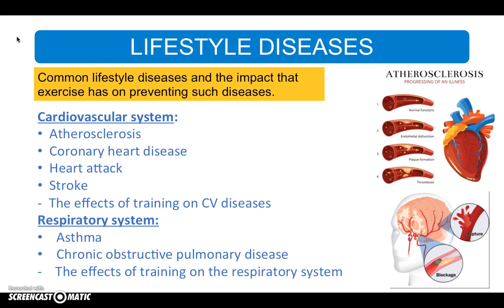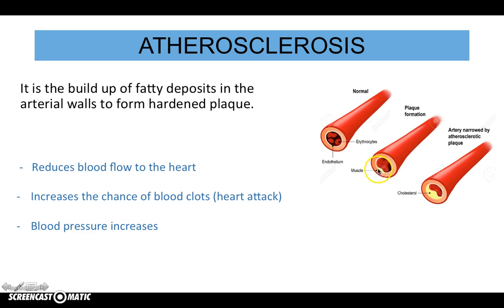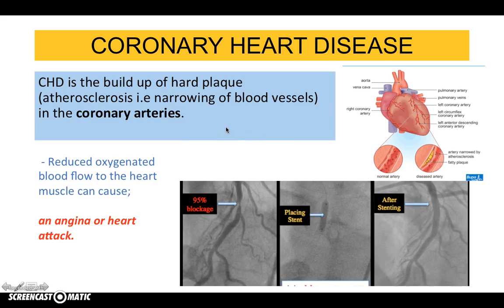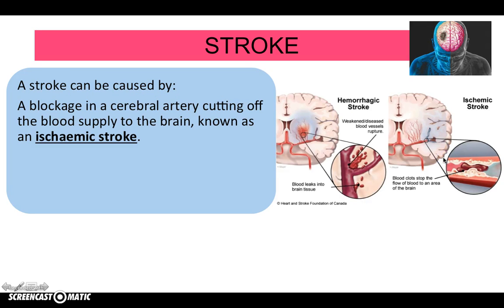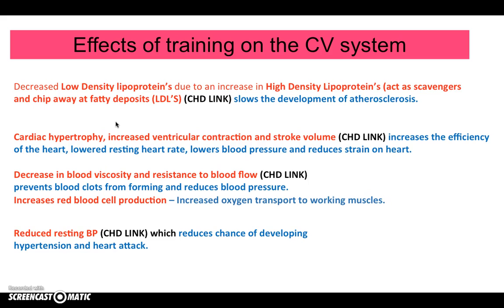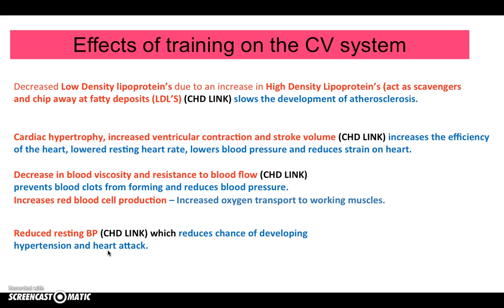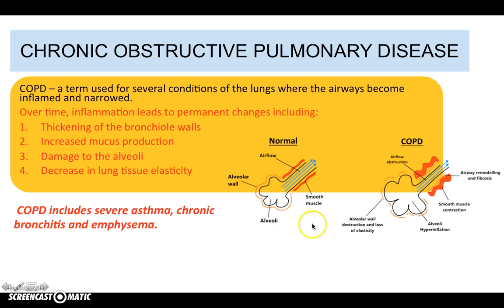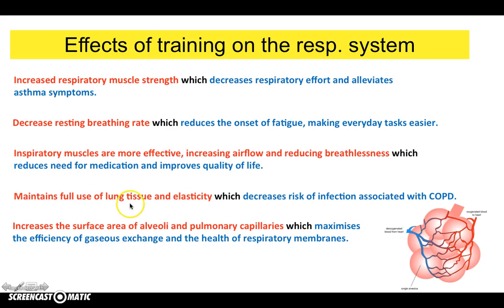Impact of training on lifestyle diseases